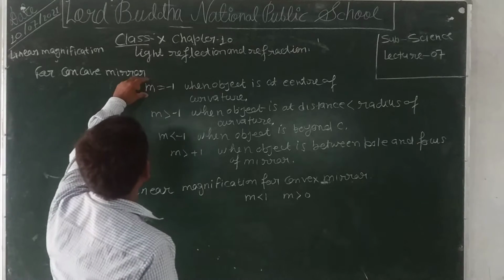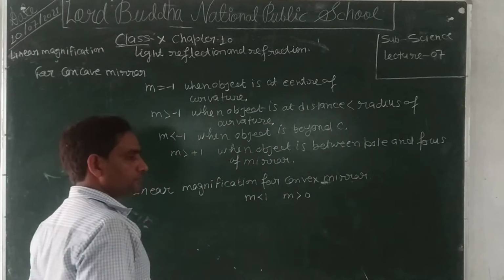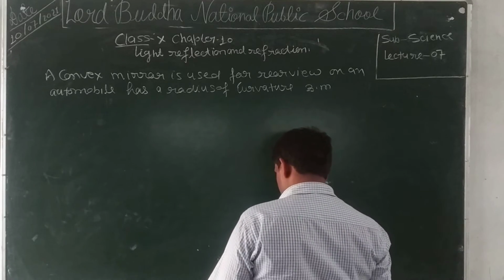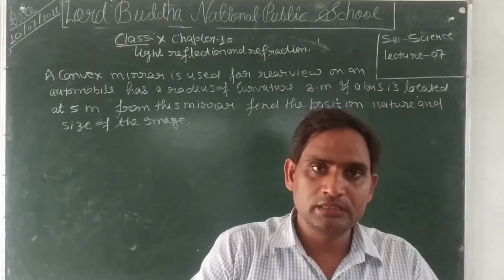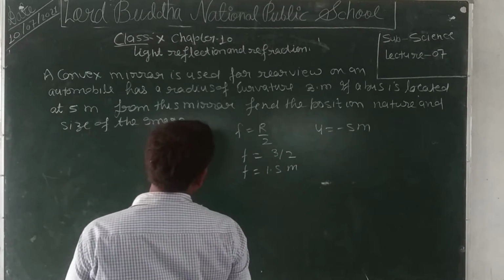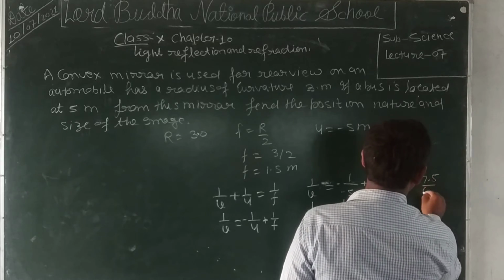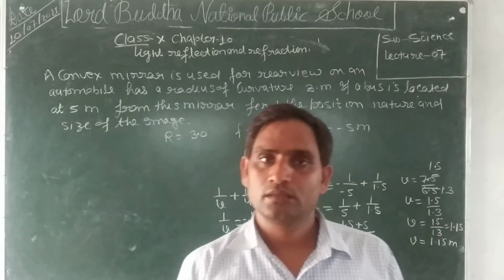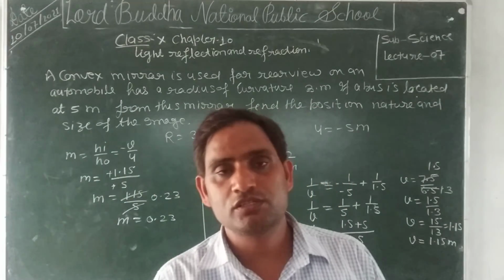Class 10 science lecture 07